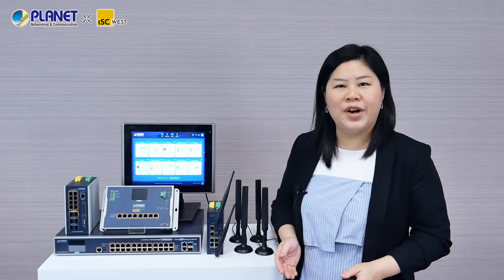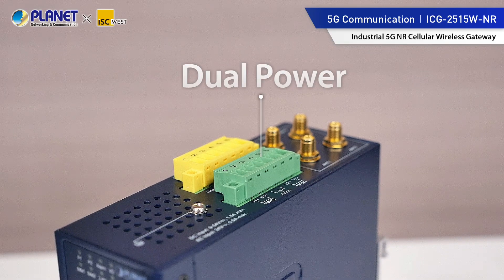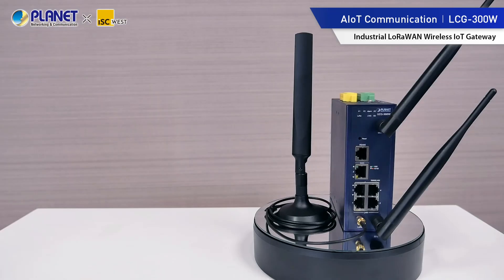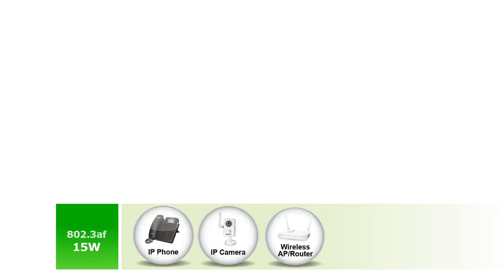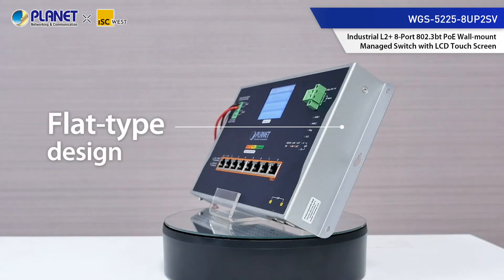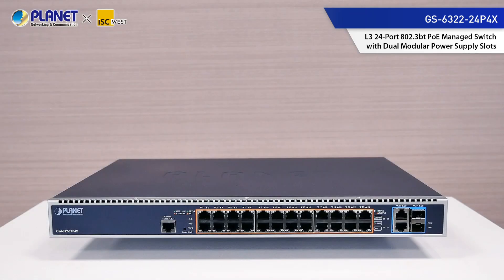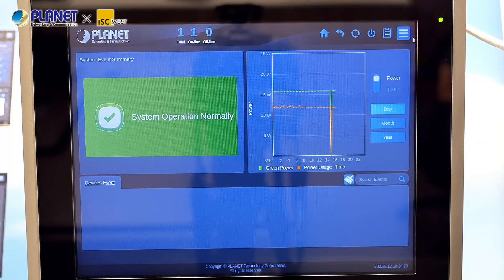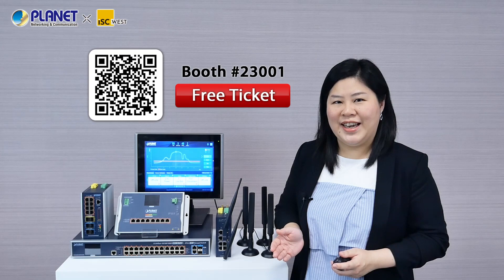Get the First Look at PLANET Innovations!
ISC West is around the corner and we are looking forward to seeing you there! To know how PLANET overcomes the networking challenges with advanced transmission technologies, view our topic video for a first look!